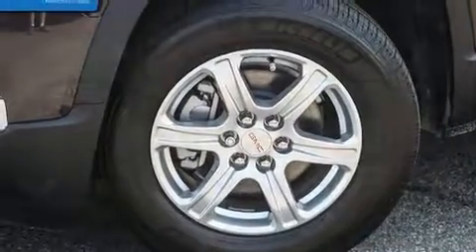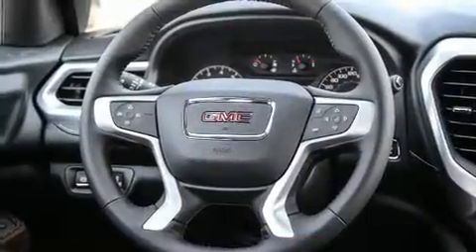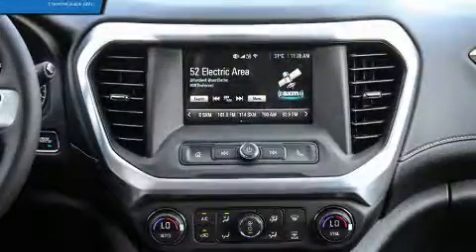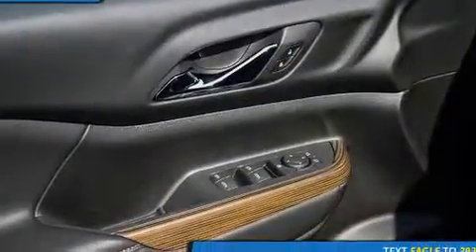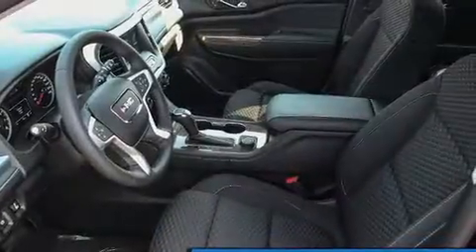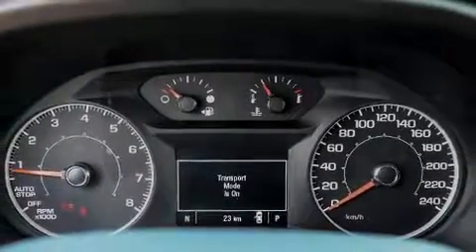2017 GMC Acadia SLE-1 in Coquitlam, BC V3E 1K9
Eagle Ridge GM
2595 Barnett Highway.
in Coquitlam, BC V3E 1K9

You can expect a lot from the 2017 GMC Acadia. Smooth gearshifts are achieved thanks to the efficient 4 cylinder engine, and all wheel drive keeps this model firmly attached to the road surface. This model accommodates 7 passengers comfortably, and provides features such as: variably intermittent wipers, a trip computer, front bucket seats, tilt and telescoping steering wheel, power door mirrors and heated door mirrors, power windows, and 1-touch window functionality. Audio features include an AM/FM radio, and 6 well positioned speakers. Passenger security is always assured thanks to various safety features, such as: dual front impact airbags, head curtain airbags, traction control, brake assist, a security system, onStar, and 4 wheel disc brakes with ABS. For added security, dynamic Stability Control supplements the drivetrain. We know that you have high expectations, and we enjoy the challenge of meeting and exceeding them! Stop by our dealership or give us a call for more information.